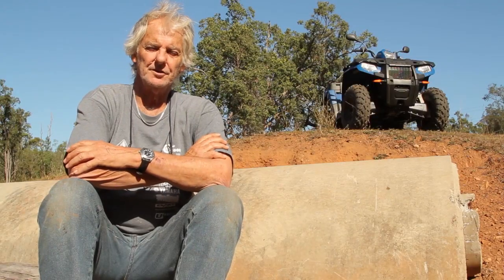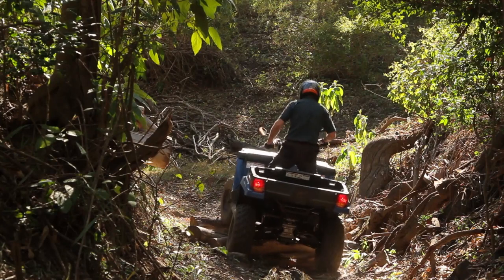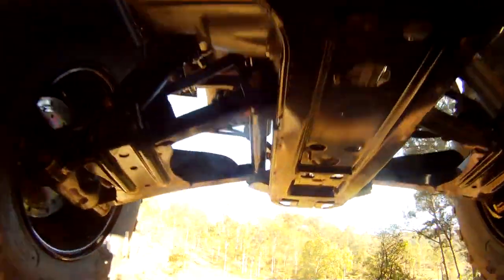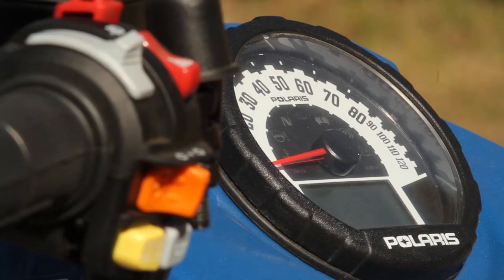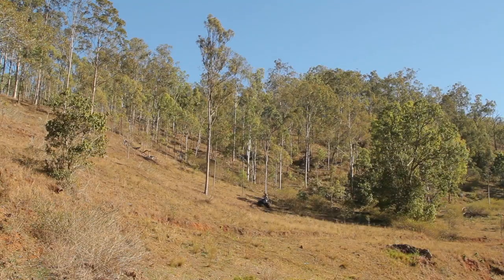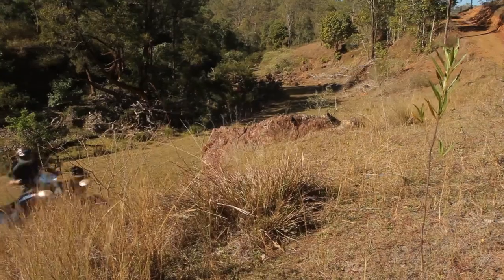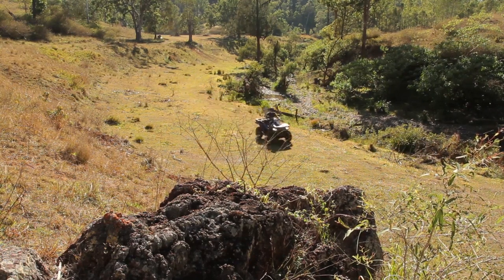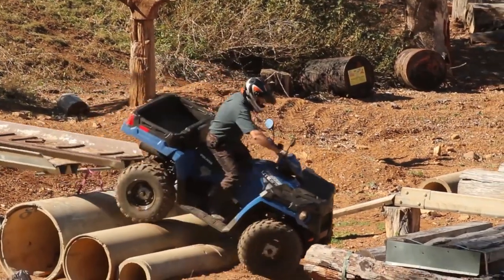Polaris Ute 570 ATV review | Farms & Farm Machinery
Polaris made the Sportsman Ute 570 for Australasian farmers who are apparently harder on their quads than their American counterparts. Barry Ashenhurst finds out if the Ute really is tougher.
Looking for quad bikes for sale?

TradeFarmMachinery.com.au is the best one-stop marketplace in Australia to buy and sell tractors, mowers, harvesters and other farm machinery & equipment. But there's more ... we also bring you the the latest farming news and trusted, independent equipment reviews.